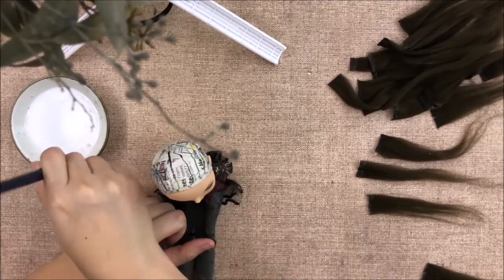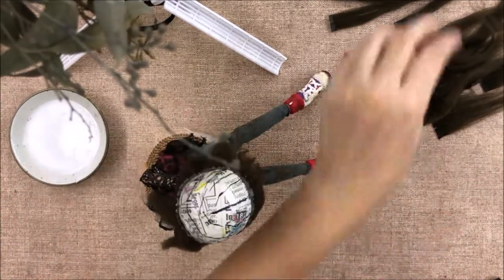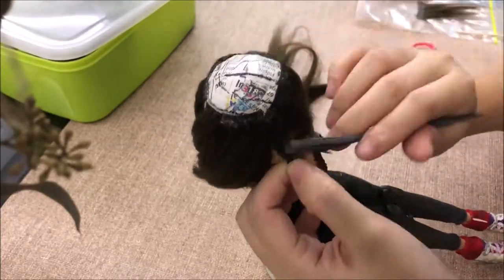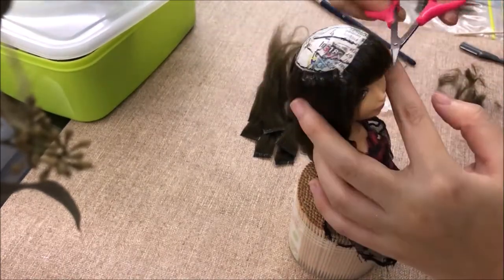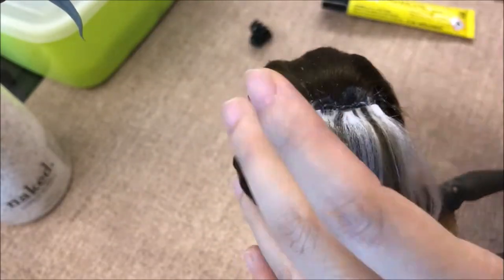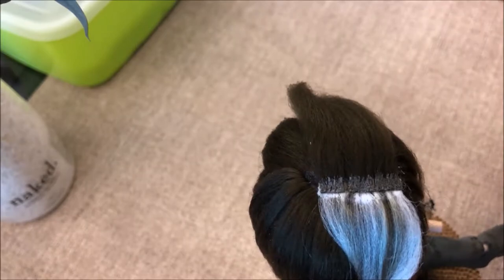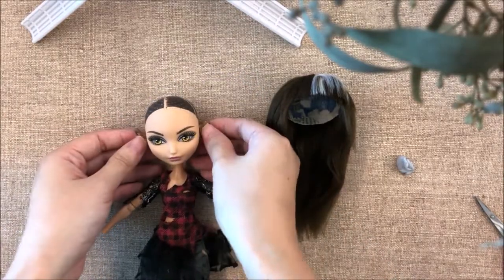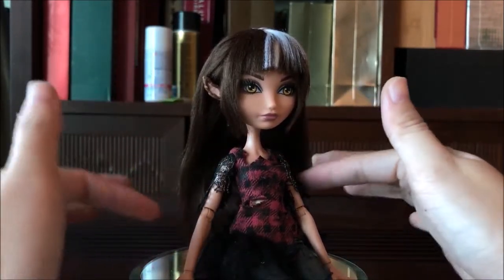making A Yarn wig (part 2)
Practicing! dont mind me, as i produce som not so profecional looking videos..